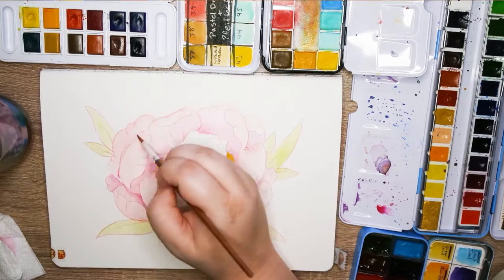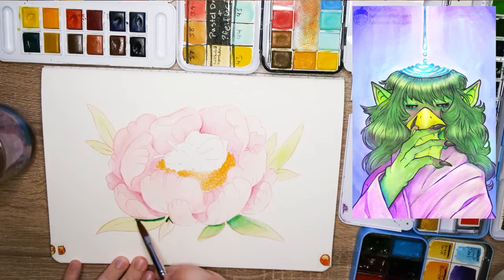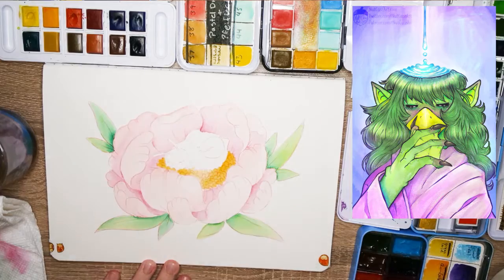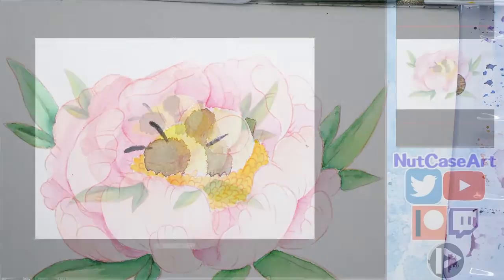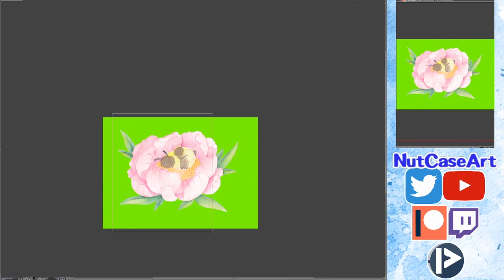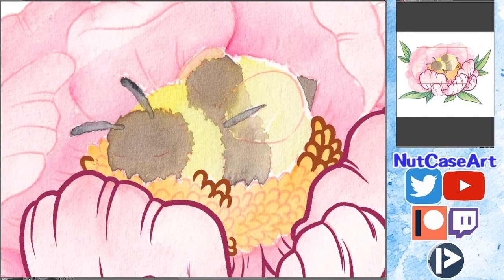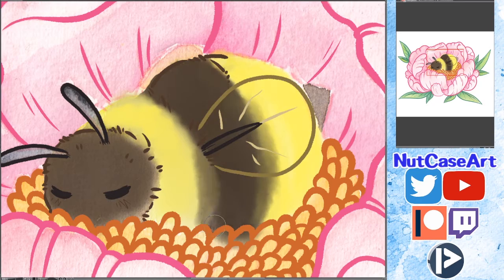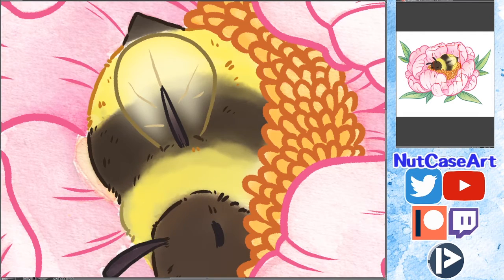Working on finding My Style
I'm sorry for not having videos for the past couple weeks. With everything going on I just didn't feel it was right to be here.
I hope I'm back for now at least!

Tools Used:
I Few different Water Color Sets
Strathmore Watercolor Travel Journal